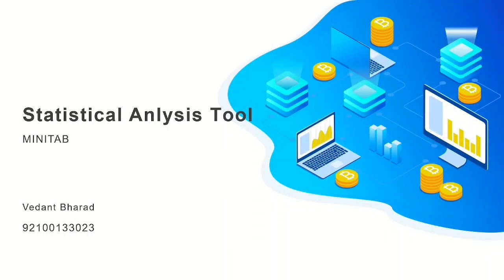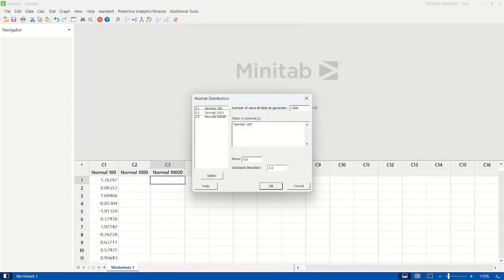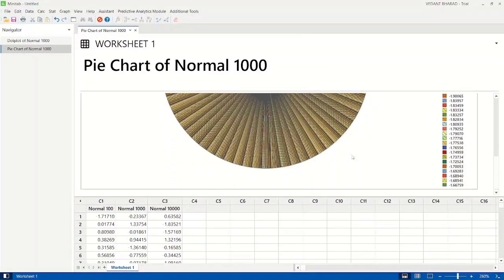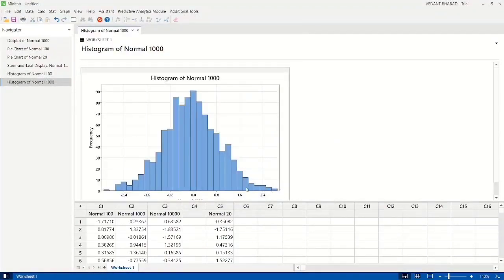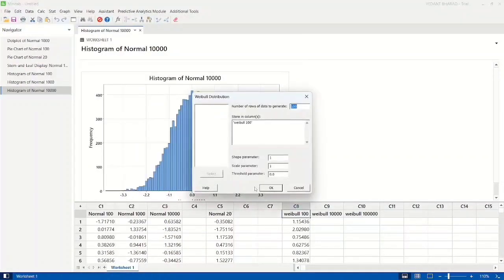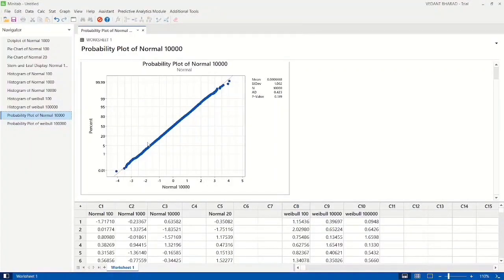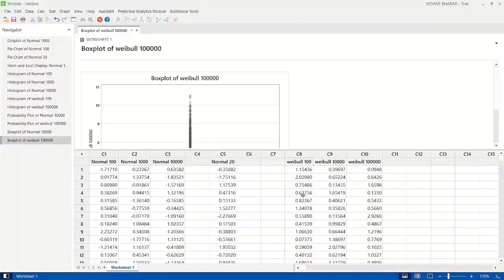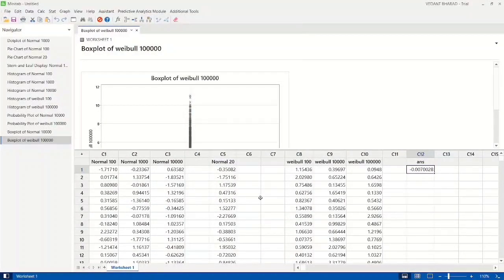Minitab Statistical Tool